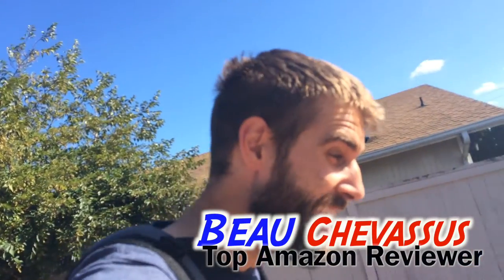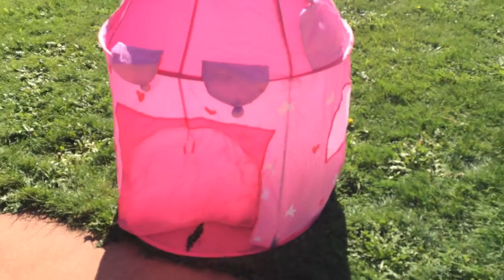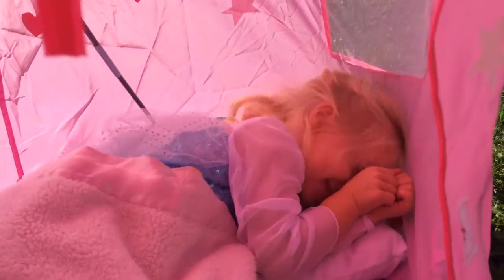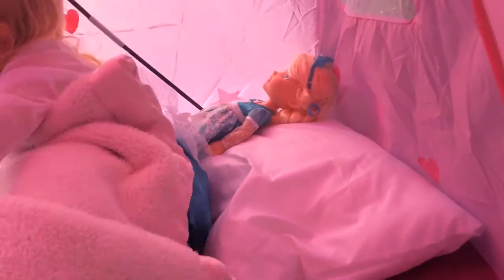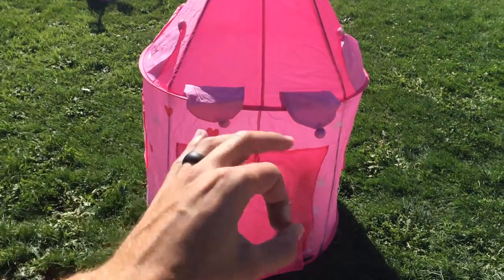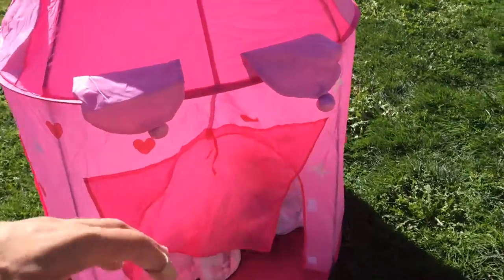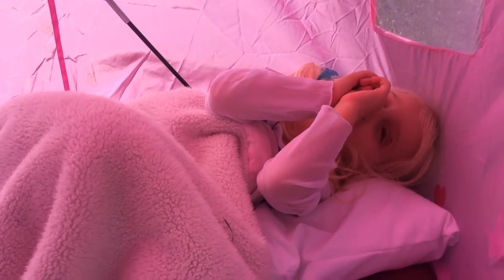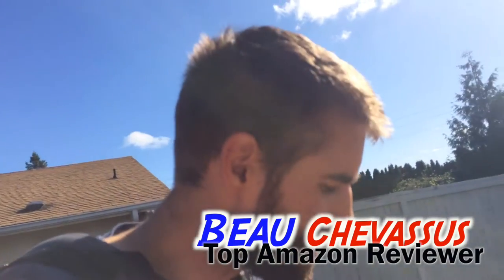★★★★★ Toddler pillow-no PILLOW CASE needed!-High Thread Count-Machine washable kinder Fluff - Amazon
- Fits her little IKEA bed perfectly.
- Not too fluffy like adult pillows... it doesn't crane her neck.
- Light enough not to trap her (heaven forbid)... basically it's light and small enough for her to manipulate as opposed to say a giant king size pillow.
- Only downside is it's rather difficult to find a pillow case (I'm sure you can find one one on Amazon).  We just get a normal size pillow case and fold under the access.

👍 Yes, absolutely.